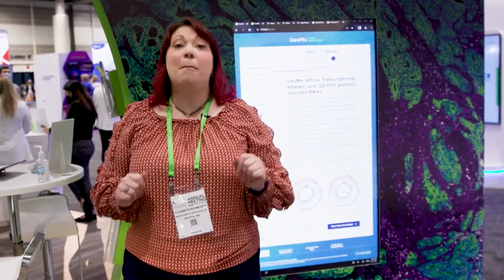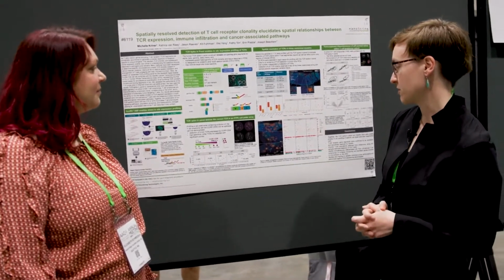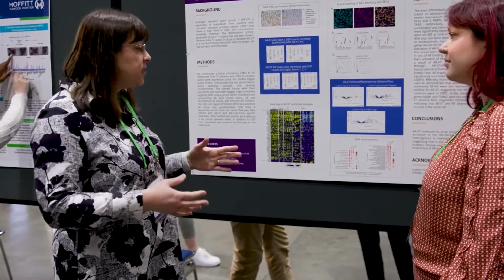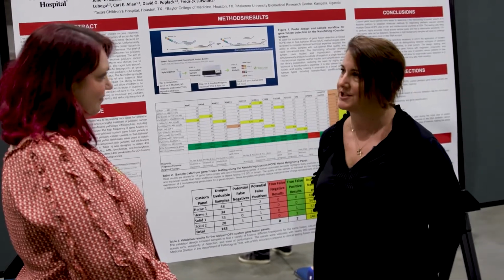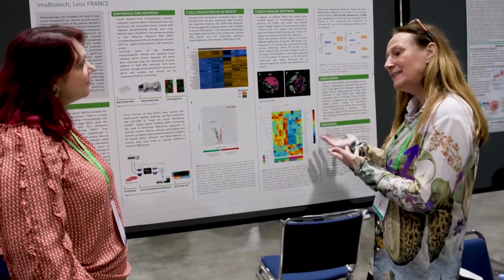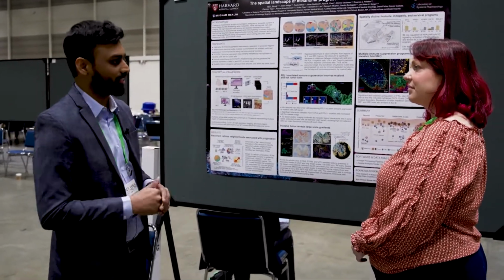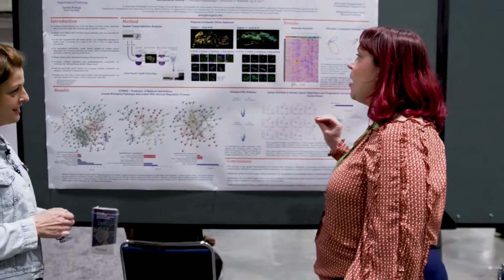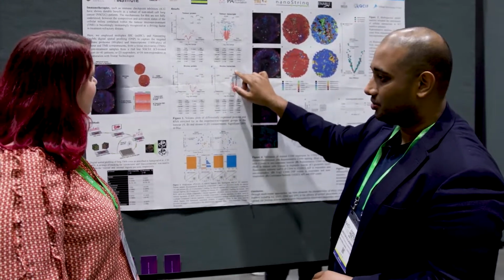AACR22 April 12: NanoNews Break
Join Elizabeth Schneider for another day of learning at AACR22. She'll be speaking with posters about a range of spatial biology topics from spatially profiling T-Cell receptors to a method to rapidly diagnose pediatric cancer in Sub-Saharan Africa. Don't miss it!

🔎 Tien Phan-Everson on Using CosMx Spatial Molecular Imager to Characterize over 100 Proteins in FFPE Tumor Biopsies
🔎 Mark Gregory on Using CosMx Spatial Molecular Imager to create a Spatial Multiomics Atlas of all Major Skin Cancer Types
🔎 Xiang Li on Using GeoMx Cancer Transcriptome Atlas Panel to Comprehensively Characterize the Biology of IBS and Colorectal Cancer

About Nanostring:
Our mission is to map the universe of biology. We spend our time thinking about oncology, immunology, infectious disease, neuroscience, and clinical research. We're here to support you in your relentless pursuit of answers. Learn how we can help accelerate your research by visiting our